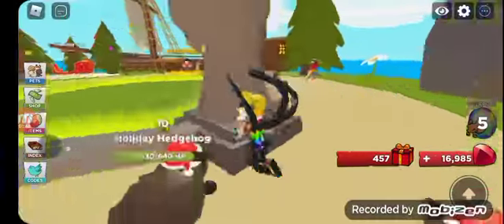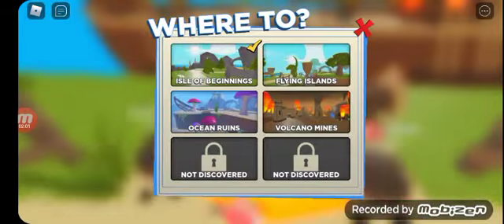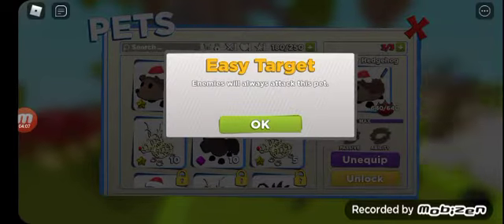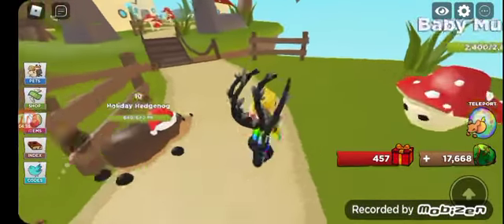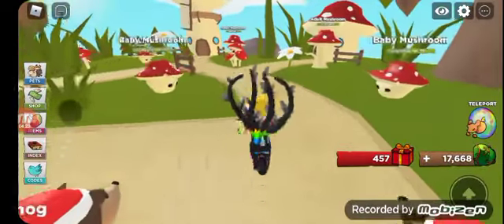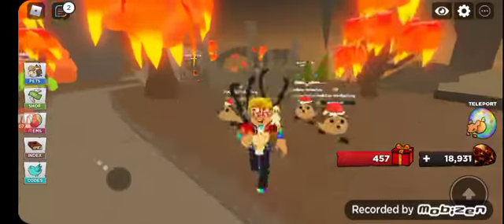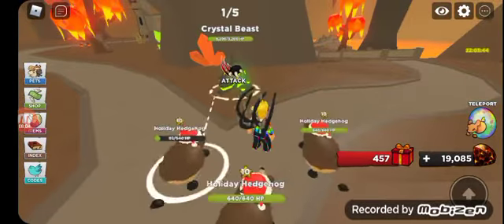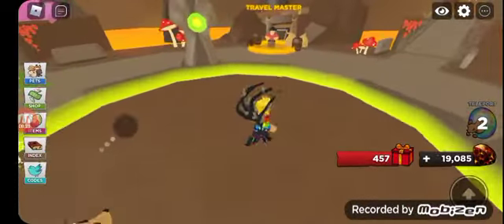how strong is the holiday hedgehog pet heros roblox